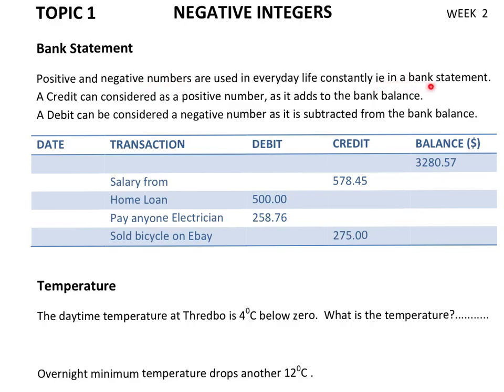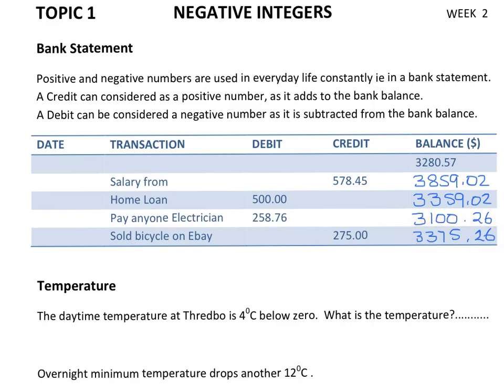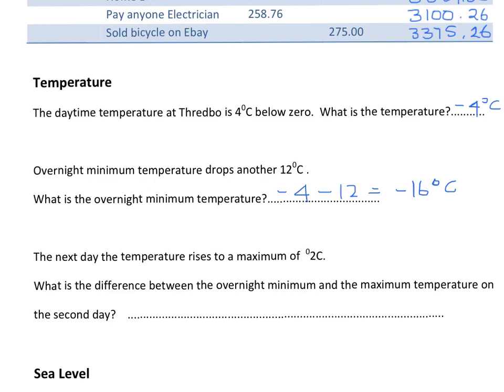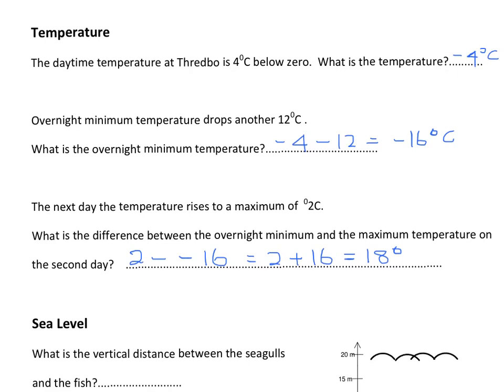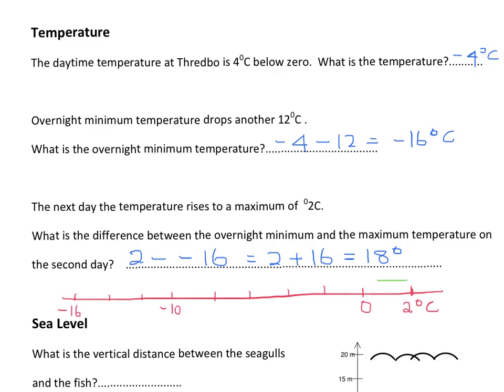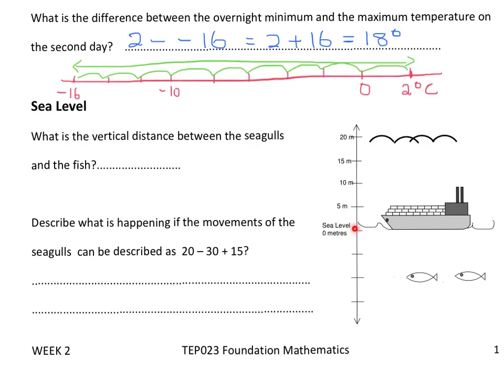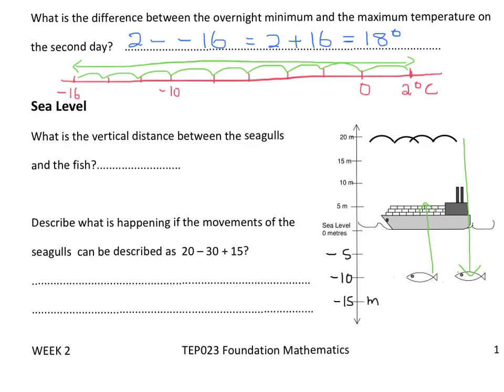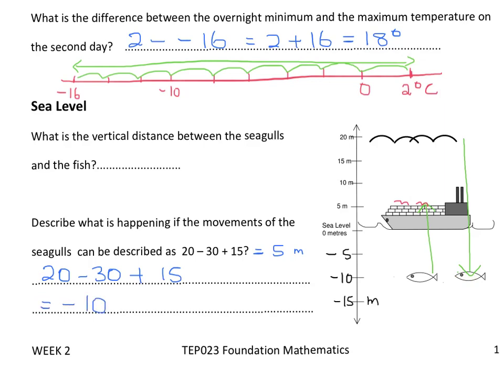Topic1 TEP023 Week 2 Page 1